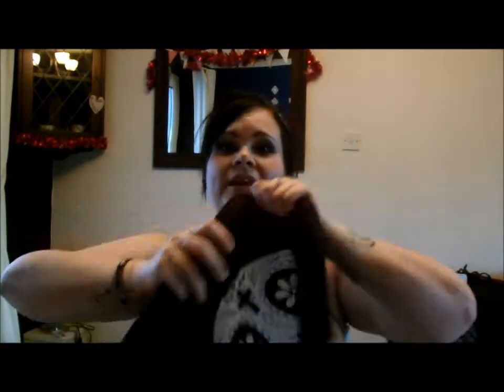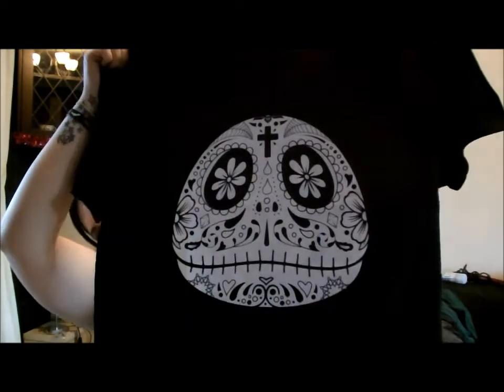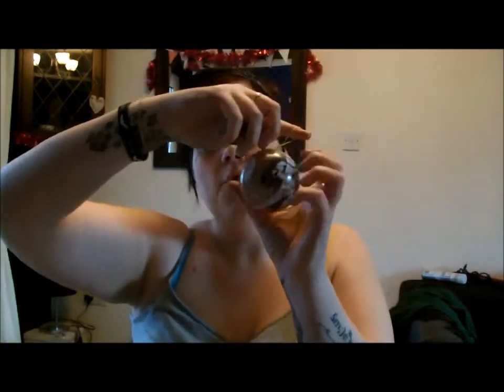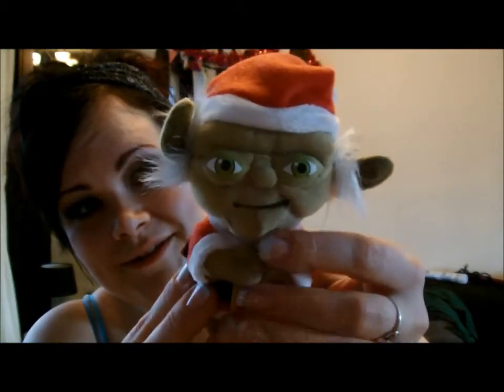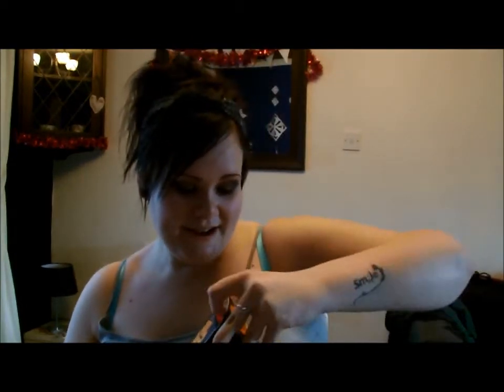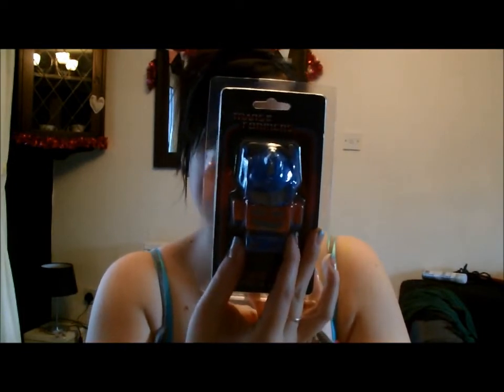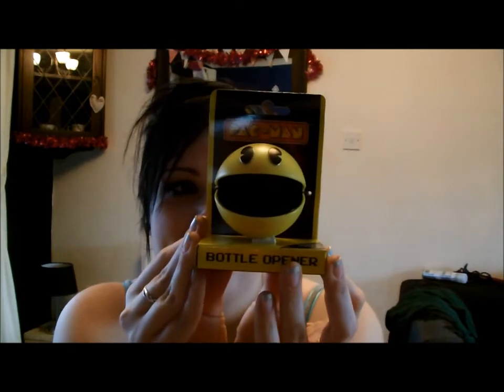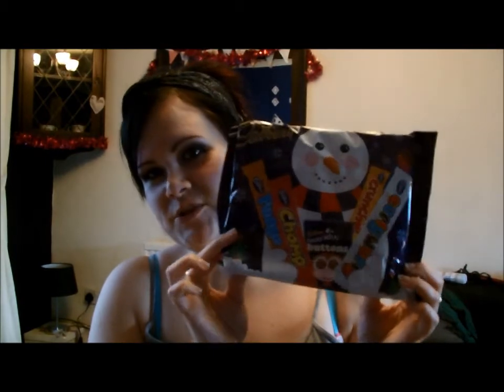My Geek Box unboxing - December - Geekmas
Don't forget to change your quality to hd :)

Instagram me :)     :hayzbetts

Snapchat me :)      hayzbetts